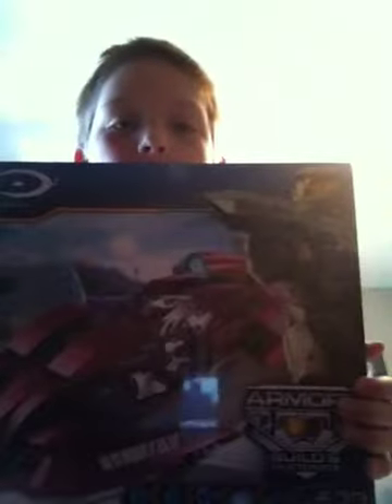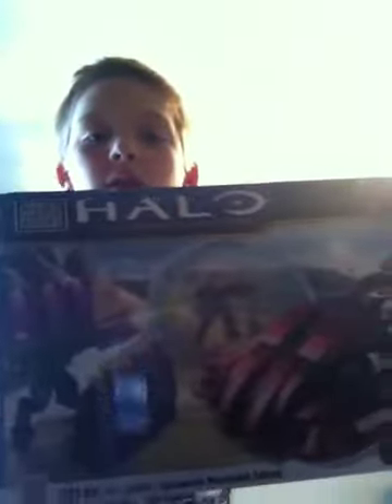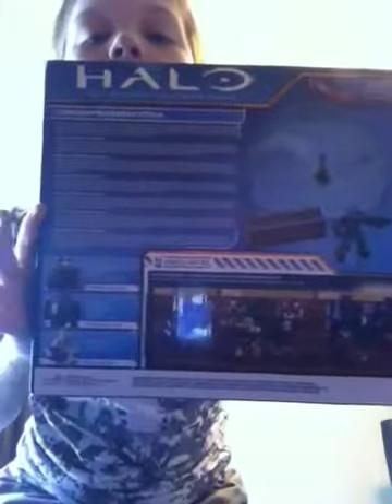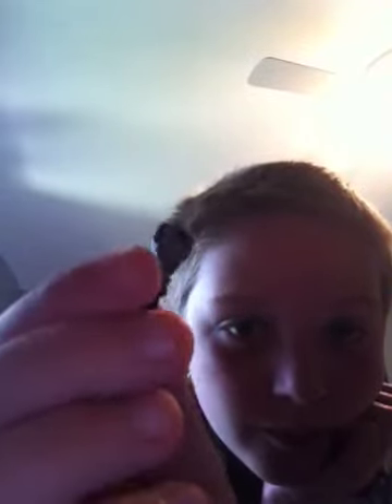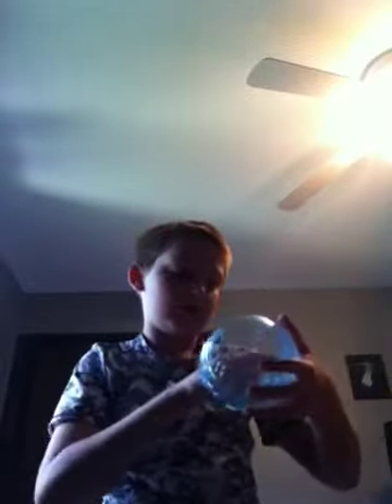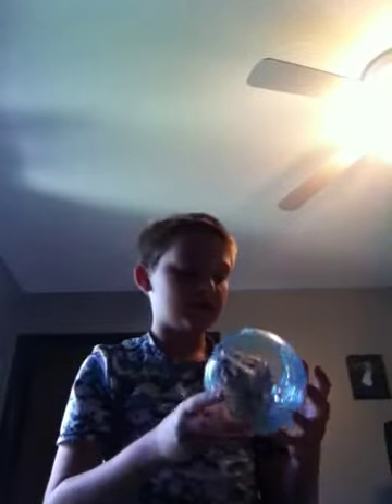Covenant revenant attack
This is a video on the covenant revenant attack,the halo mega block
Set.